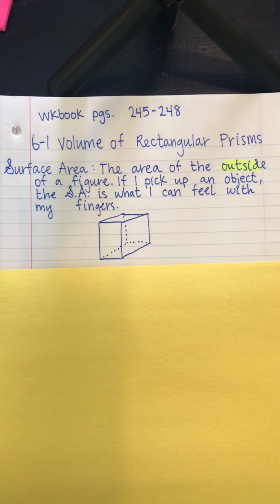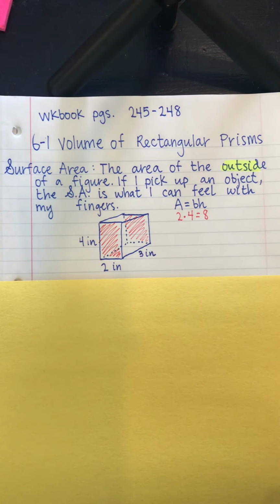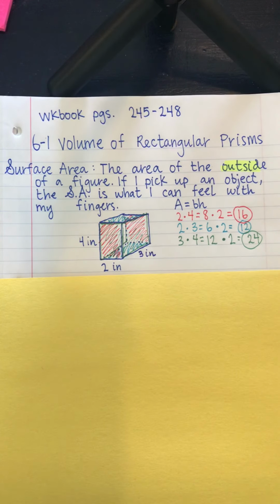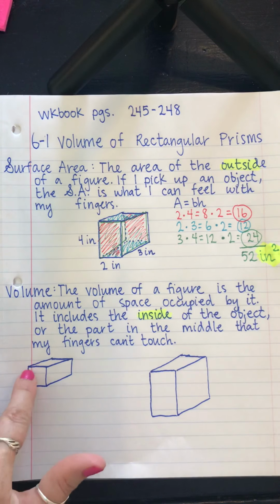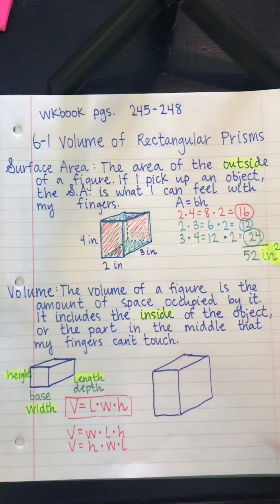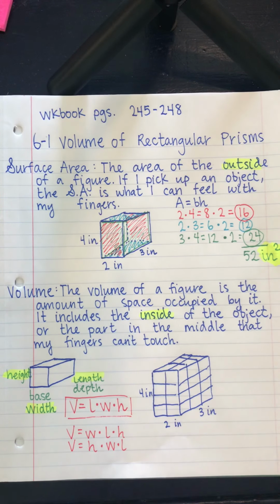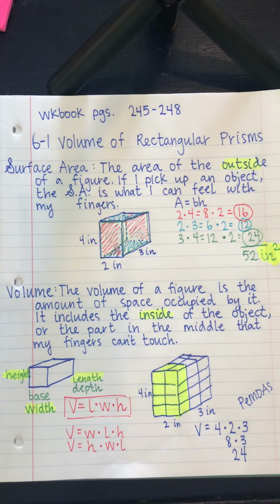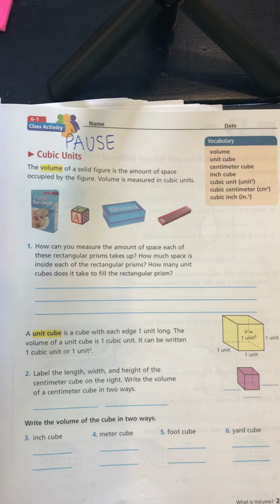6-1 Volume of Rectangular Prisms